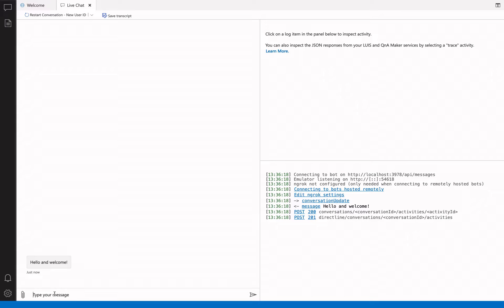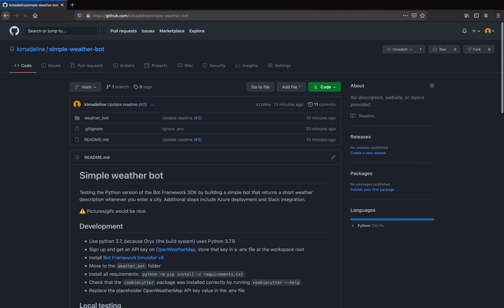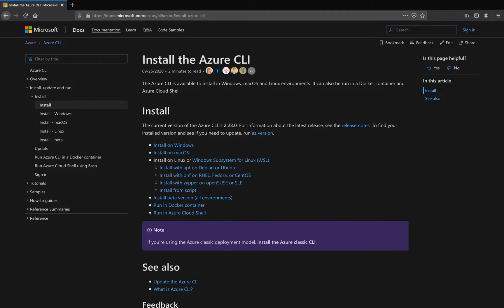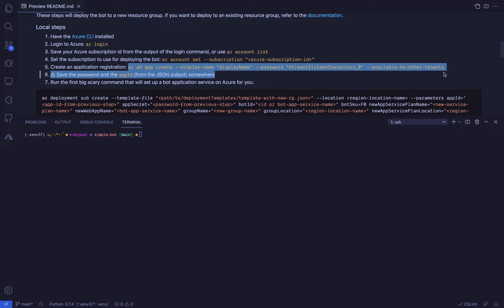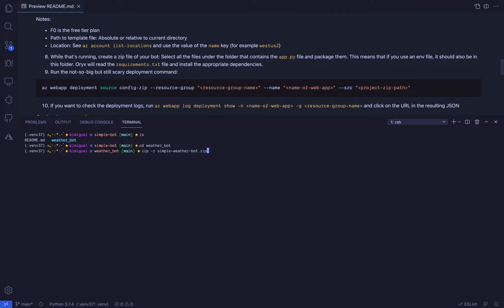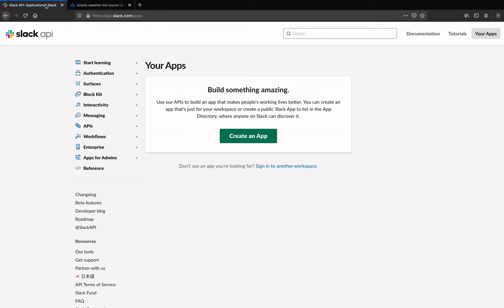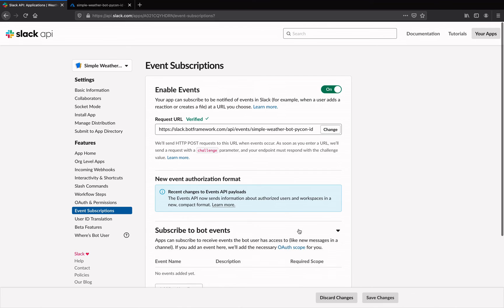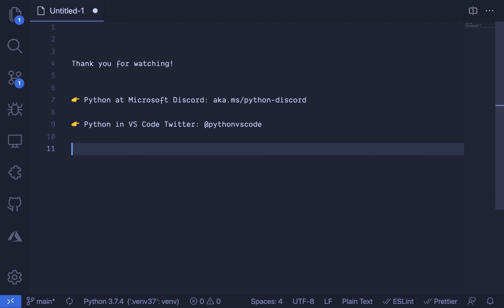Testing and deploying a weather bot with Python + Azure Bot Service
Learn about Azure Bot Service in this 6-minute demo! Starting with a small weather bot written in Python, this video will walk you through how to test it locally, how to deploy it to Azure, and finally, how to integrate it in a Slack workspace as an application available to all workspace users.